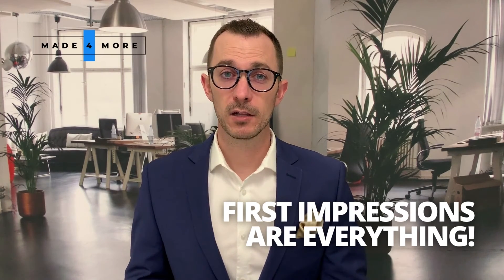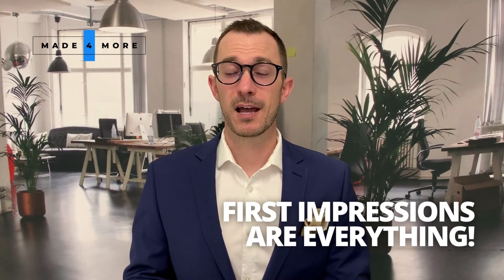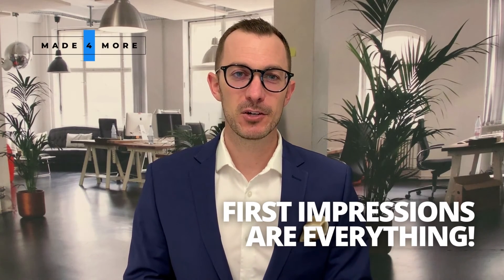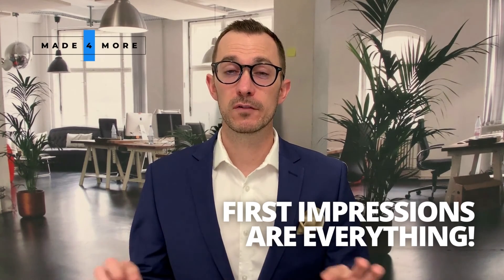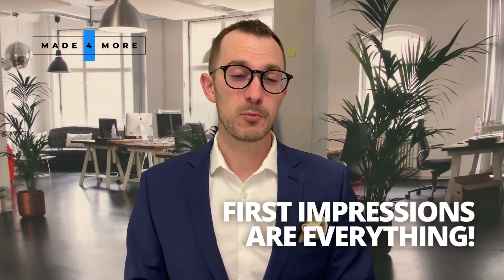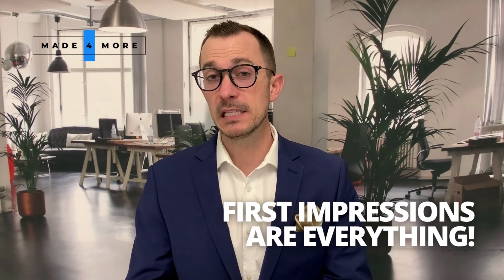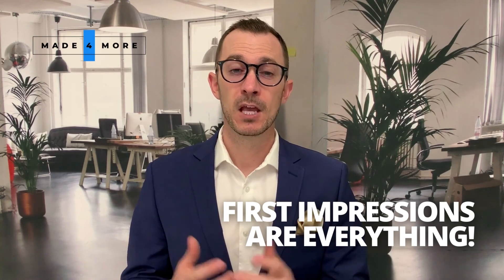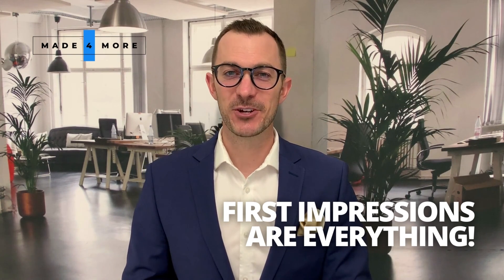First Impressions Are Everything!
Looking to sell your Sacramento home?

Made 4 More
eXp Realty
made4more.us
Johnny Jennings, Realtor